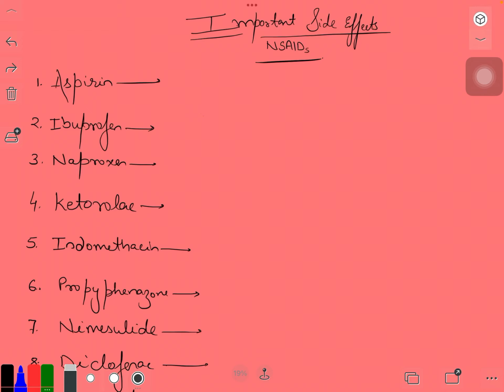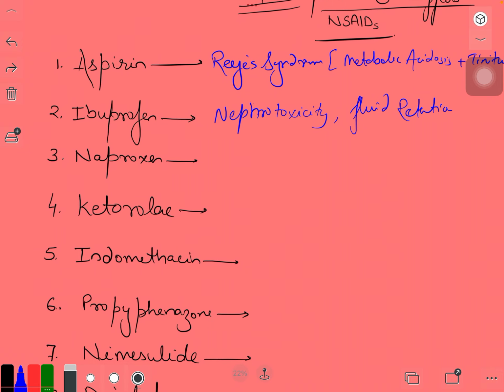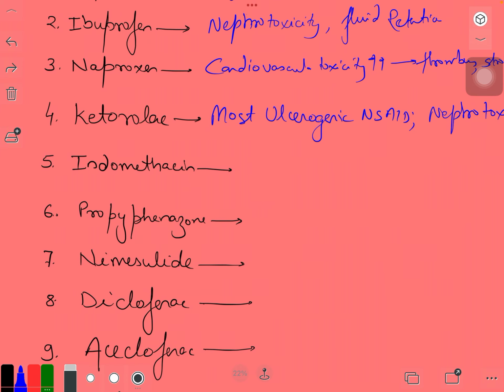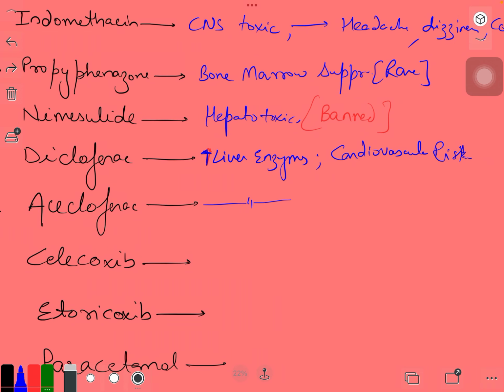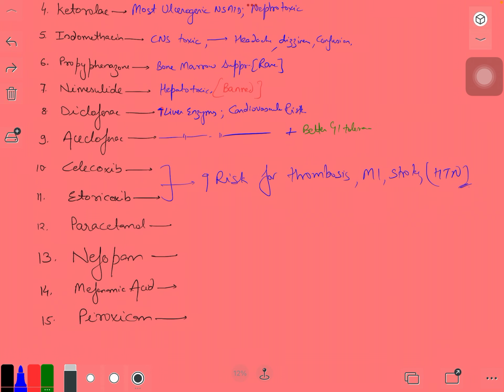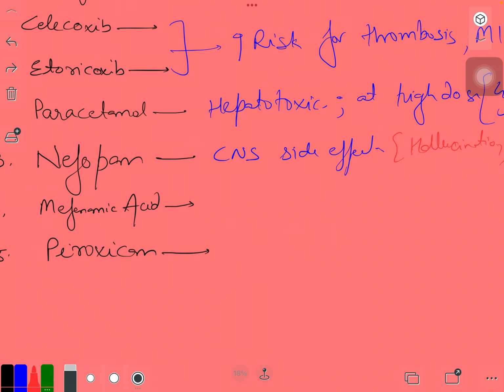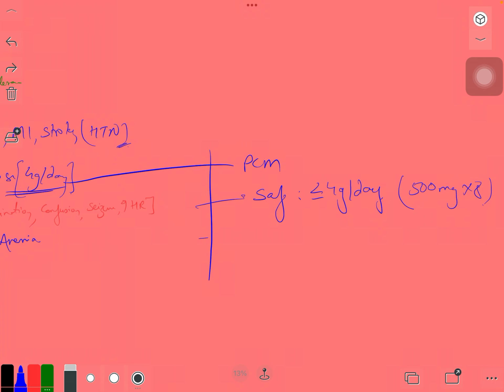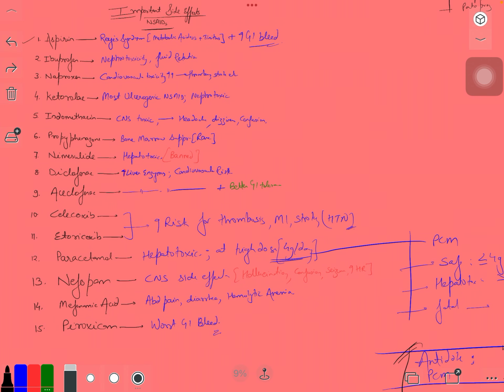IMPORTANT SIDE EFFECTS OF NSAIDS : LECTURE 03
💊 Major Side Effects of NSAIDs Explained | FMGE & NEET PG Pharmacology
In this video, I explain the most important and exam-relevant side effects of NSAIDs (Non-Steroidal Anti-Inflammatory Drugs) — high-yield content for MBBS students, FMGE aspirants, and NEET PG prep!

⚠️ Topics Covered:

Common side effects (GI, renal, CVS) etc

Tips for MCQ questions in exams

📚 Ideal for last-minute revision and strong concept-building in pharmacology.

🎯 Don’t forget to check out the Classification of NSAIDs video too for full understanding!